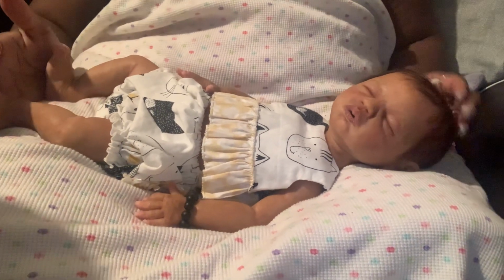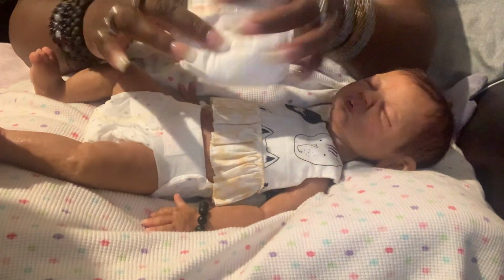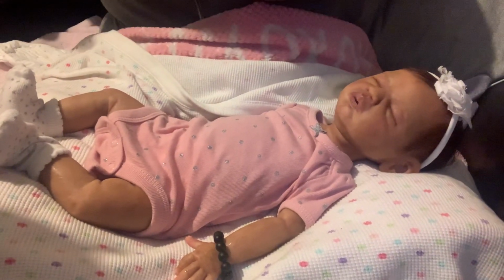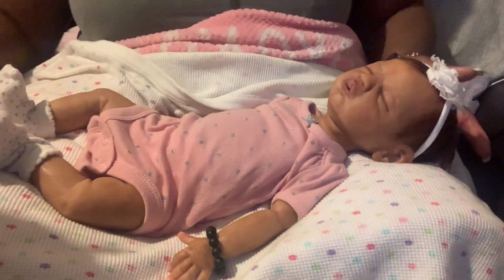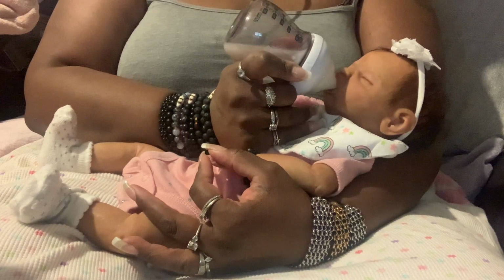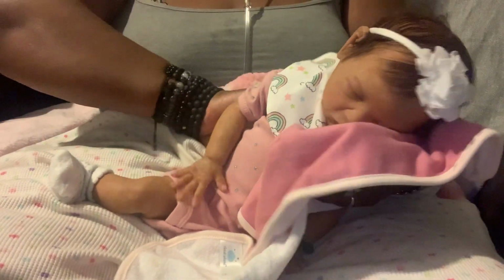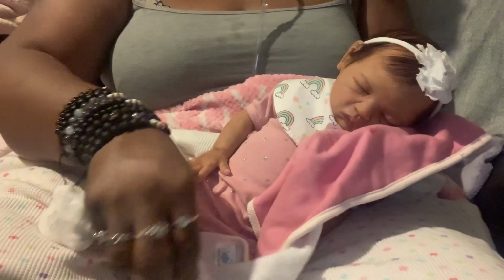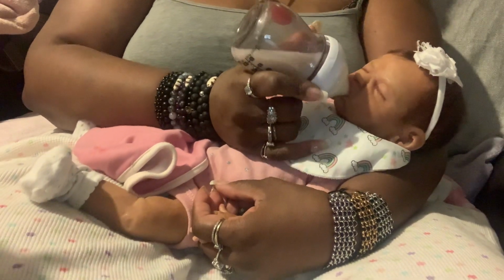OOTD-Amanda Vie Sculpt #2 by Hope Mason;Poured/Casted by Kristin Englert;Reborned by Paula Briggs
🌟Thank you for tuning in to my channel, Forever Reborns World, I am Justice, a Mum of Vinyl Reborn and Silicone Collector where only Positive Vibes are presented in my content!!!

for additional photos of my babies,  IGTV Videos and more!!!

🌟I trust you enjoyed Lesia’s OOTD. She’s my sweet little love joy💞

🌟April is Sarcoidosis Awareness Month 🙏🏽represented by a Purple Ribbon💜. I have also attached a link for you to acclimate yourselves with this Condition

🌟Here is a link to those who have passed on and are living with Sarcoidosis.

                    🌟Lesia Ryn Hope’s Details:
⭐️Amanda Vie Sculpt #2 by Hope Ivy Mason. She can be found on Facebook by her name and her business page Creative Art by Hope Ivy Mason.
⭐️Poured and Casted by Kristin Englert. She can be found on Facebook book by her name.
⭐️Painted and Rooted by Paula Briggs Boo Hoo Nursery in Australia. She can be found on Facebook by her Nursery Name.

⭐️Ryn Hope is a FBS Preemie at 6lbs and 18 inches long
⭐️She wears only preemie clothes and Preemie1 to newborn diapers.
⭐️She can take preemie and small 0-2 month Pacifiers
⭐️She does not have a drink and wet system
⭐️She is anatomically correct

REMEMBER THE FOLLOWING AND APPLY THEM DAILY:
LOVE ❤️
PEACE ☮️
UNITY 🤝
SOLIDARITY✊🏽✊🏼✊🏿✊🏻✊🏾
PROSPERITY🤲🏽
COMMONSENSE🧠
RESPECT🕊
HONESTY🤞🏽
EMPATHY 👼🏽
ACTIVE LISTENING 👂🏽